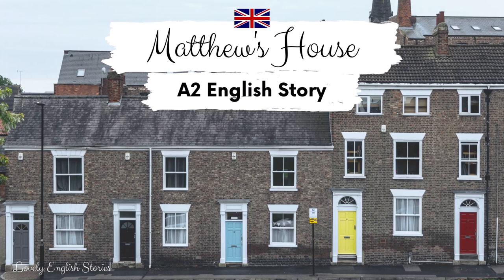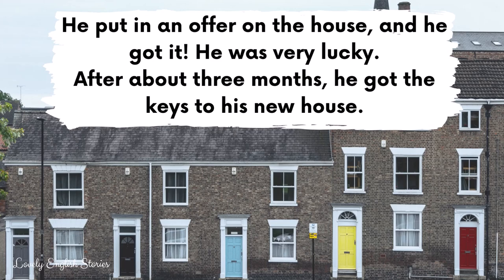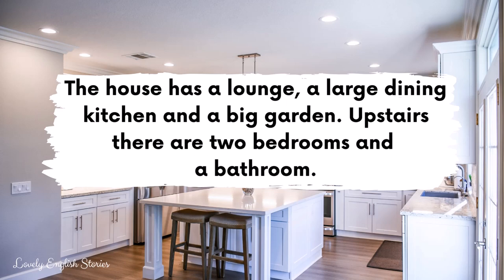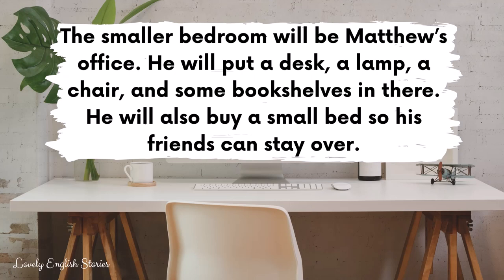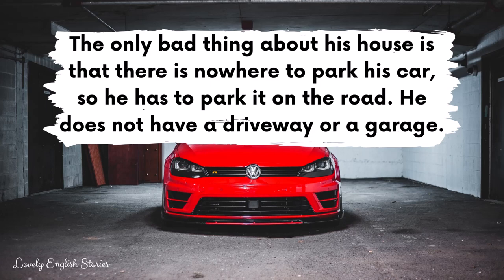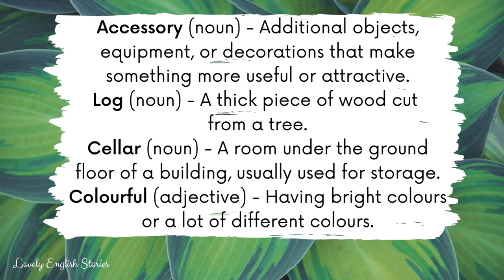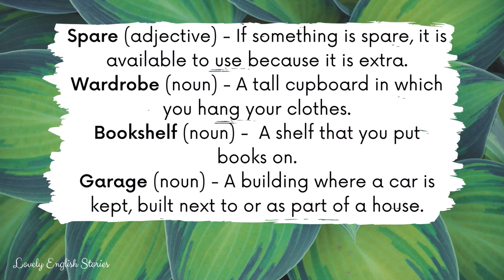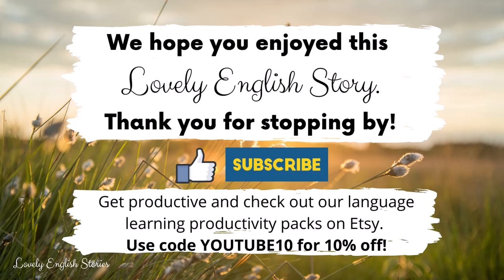BEGINNER ENGLISH STORY 🏠 Matthew's House 🏠 A2 | Level 3 | British English Listening Practice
⭐ Learn English through story!⭐ Enjoy this British English story for learning English. You can improve your British English pronunciation with this beginner level A2 British English story with subtitles. In this level 3 English story, you'll learn vocabulary about houses and decorating houses.

Read along with this beginner level 3 English story for learners who are A2. Improve your English learning by listening to English stories! In this British English story, you will learn health and hospital related vocabulary. Do you know these winter related words and phrases?

Beginner British English words and phrases from this English audiobook:
• Accessory
• Log
• Cellar
• Colourful
• Spare
• Wardrobe
• Bookshelf
• Garage
• Headteacher
• Lamp
• Lucky
• Neighbour
• Quiet
• Shouting

We want to help you advance your English listening practice, English reading skills, and English speaking skills with modern, original English short stories and British English vocabulary!

The reader of the story has a British English accent.

❗REMEMBER❗: You can slow down the speed of the video in the video settings. Look out for a symbol on the video that looks like this ⚙️ or, if you're using your mobile, it will be 3 vertical dots. Click it and change the “playback speed”.

Photo are all taken from Canva, except from the following photographers on Unsplash:  Gonzalo Facello, Toa Heftiba, Kam Idris,  Sven Brandsma